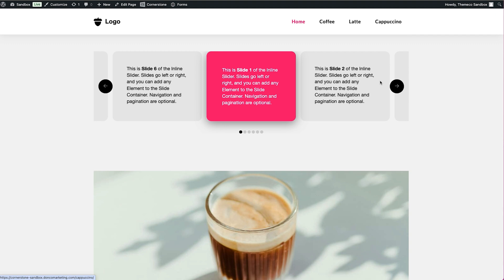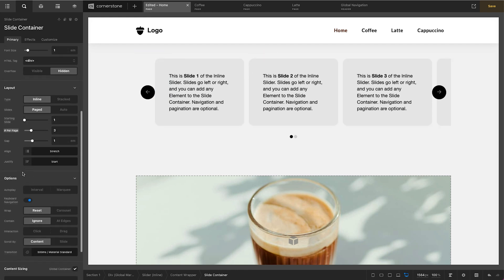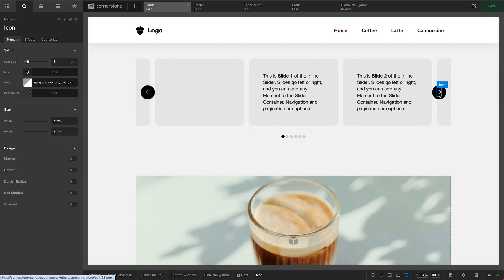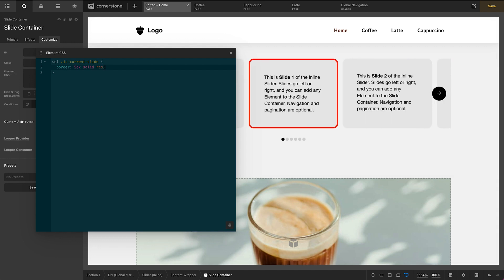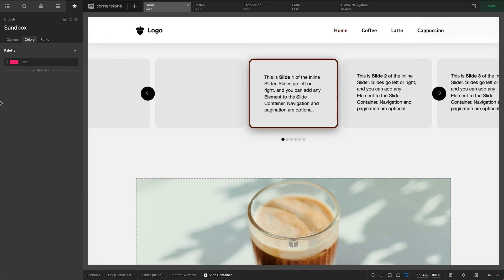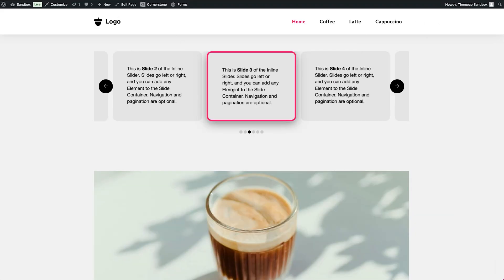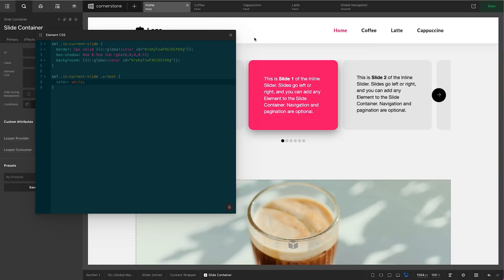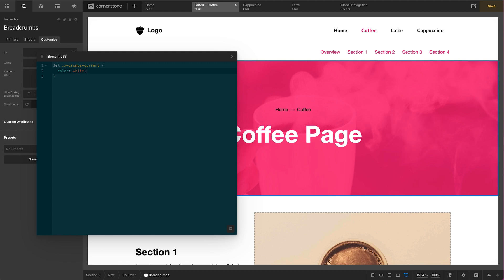How to Style Active States in WordPress with Cornerstone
Designing a beautiful website is about getting all the many pieces that comprise your website just right. This includes both the layout and design in addition to many more fine details that are easy to overlook. One of those details is something called active states, and in this video, we're going to show you how to leverage Cornerstone's impressive lineup of native design controls to build truly incredible user experiences.

Build better more creative websites using the most advanced builder in WordPress